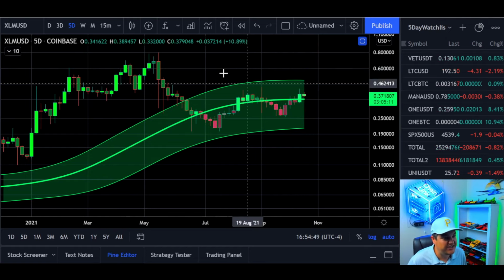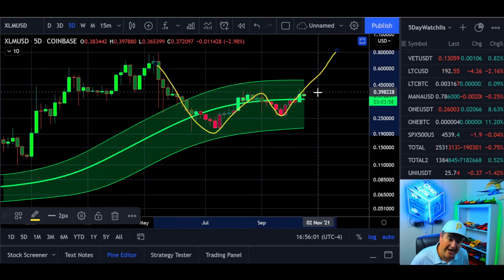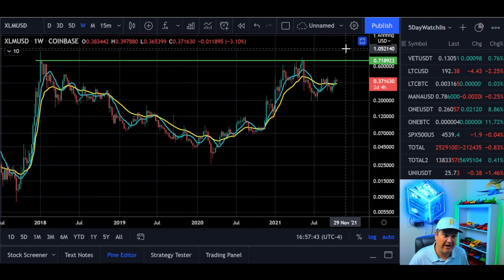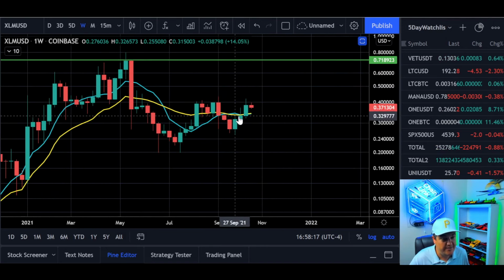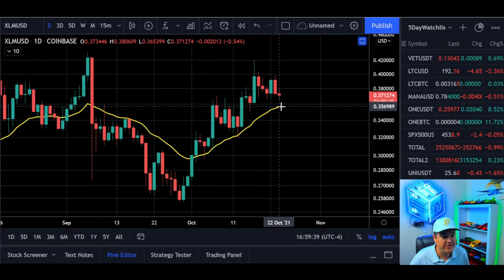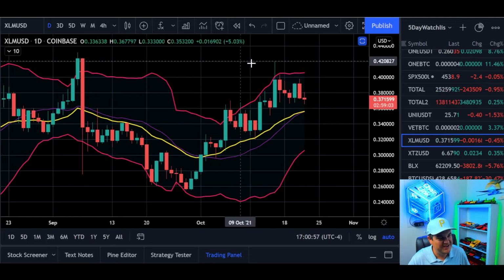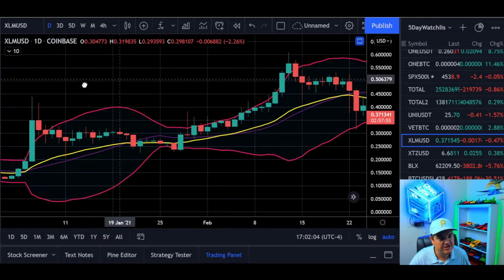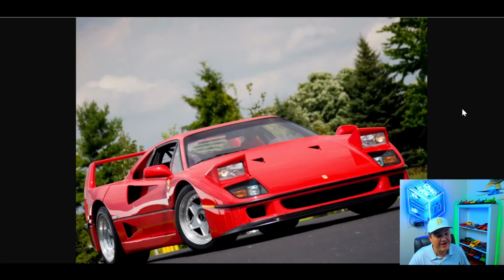XLM Price Update! Stellar Lumens will go Parabolic Once This Happens!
Today we look at a XLM Price Update.  We look at the daily and weekly charts of XLM price and see where we might be headed next.   When can XLM price explode again?! I'm Glad you asked! Let's see what the XLM price update says today!